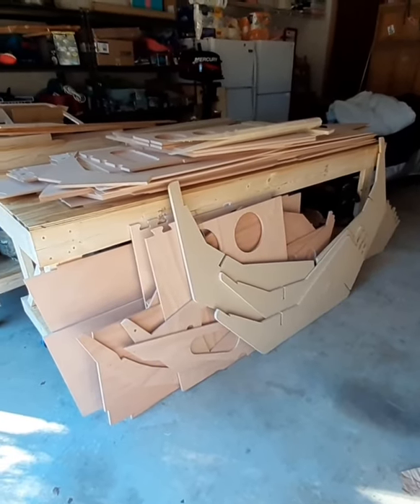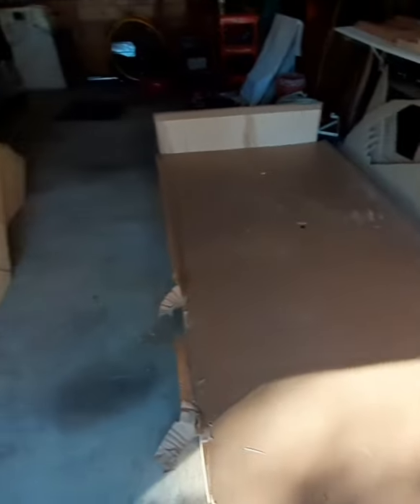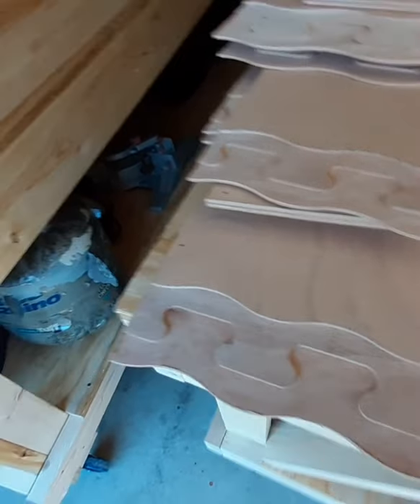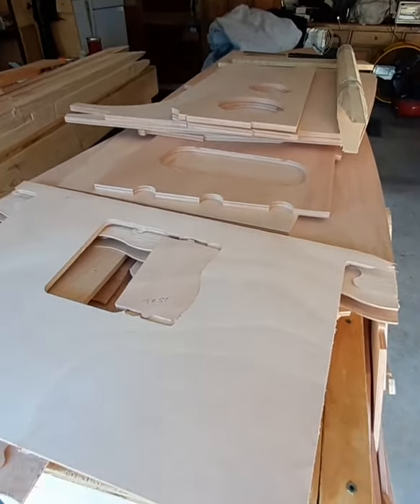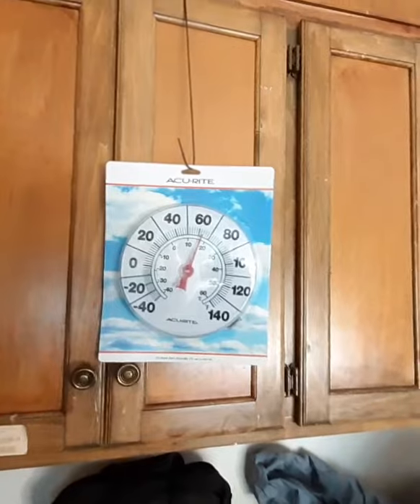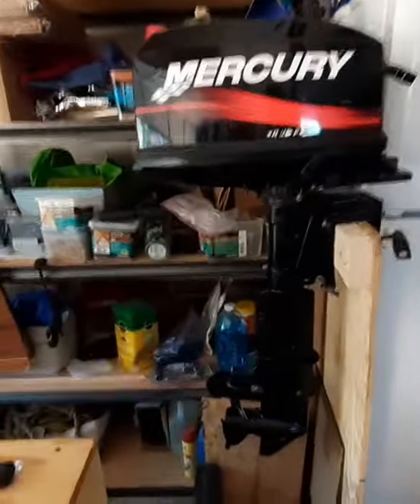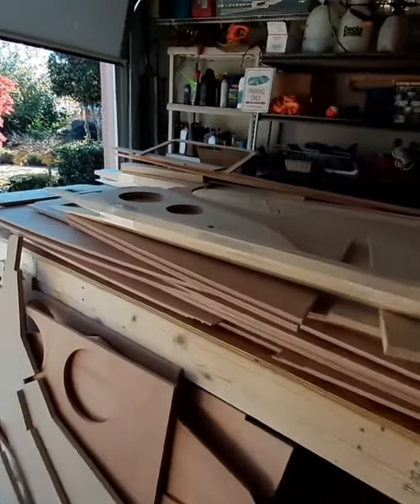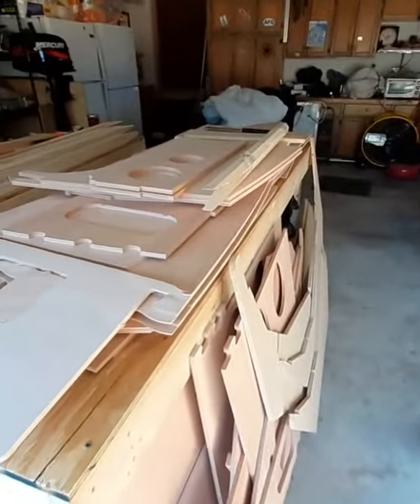Lilou2 stitch & glue sailboat project - Delivery Day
Just received my LILOU2 sailboat kit from Chase Small Craft.  It is an 18' lug yawl open sailboat designed by Francois Vivier in france.   I purchased the plans and CNC drawings and had Clint from Chase Small Craft in Maine cut all the ply and hardwood lumber parts.  Looking forward to get started on this project!

Lilou2 is a Francois Vivier design.  He has plans in both french and english.  Chase Small Craft in Maine, USA is one of Francois partners that can put together a kit for the builder.